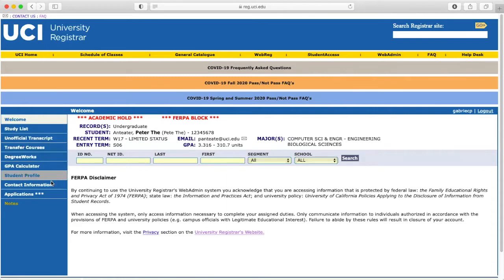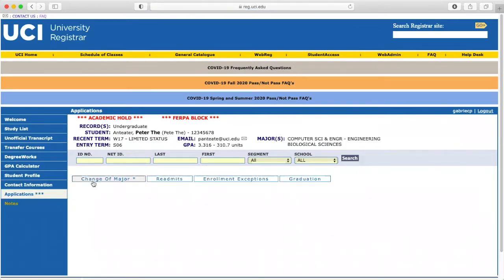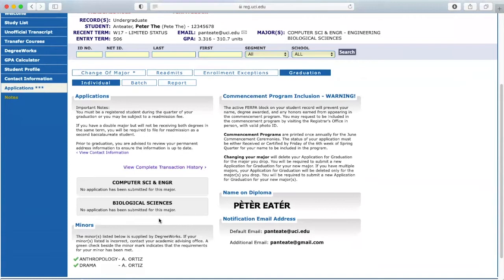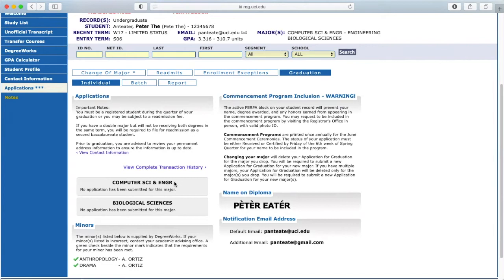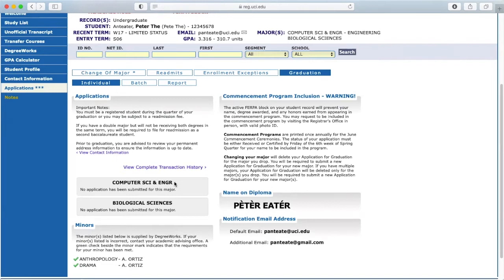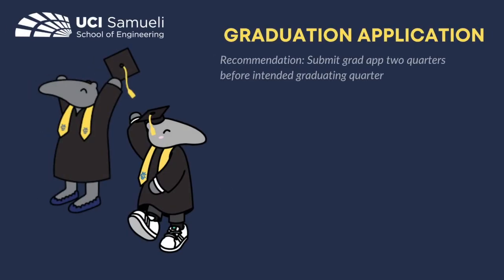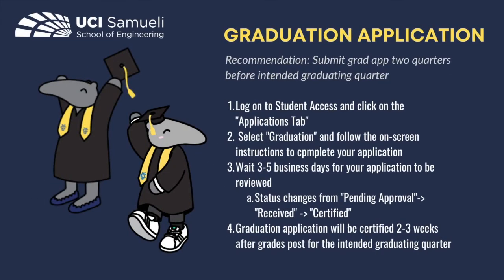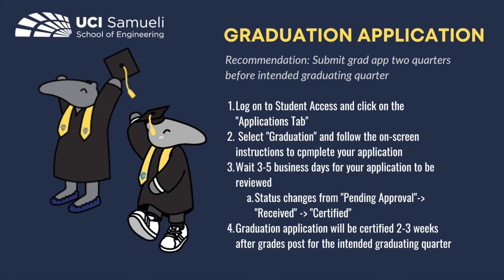Graduation Application Video Tutorial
A step by step demonstration on how to submit your graduation application